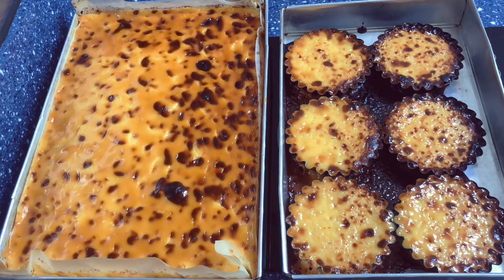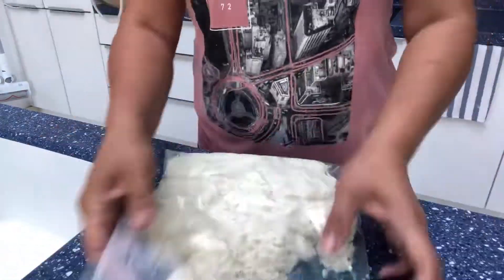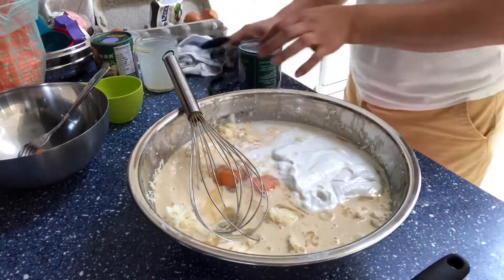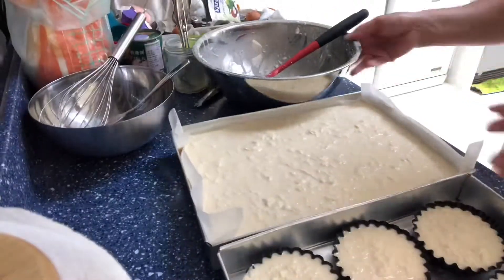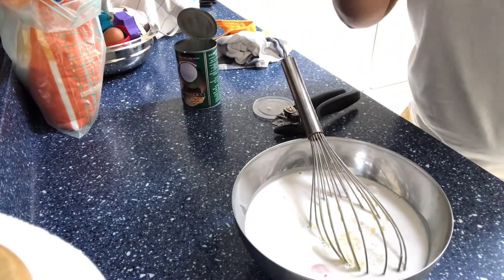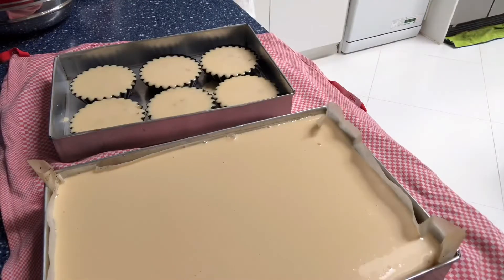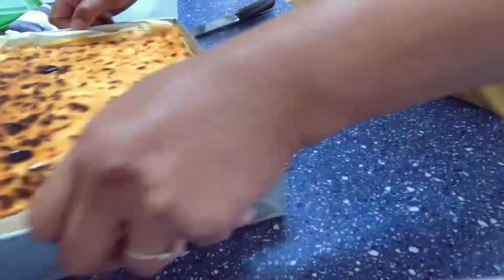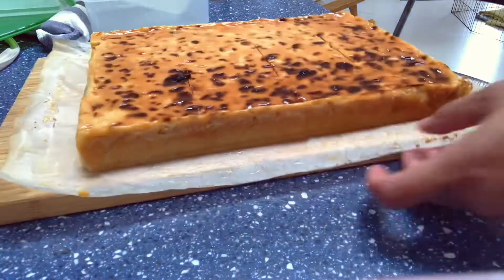Filipino kakanin (Cassava cake)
INGREDIENTS

Cake
2  lbs  grated cassava
1 can sweetened condensed milk
1 can evaporated milk
1 can coconut milk
1 can coconut cream
2⁄3 cup sugar
3  eggs, plus
3  egg whites

Topping
3  egg yolks
1/3 cup coconut milk
1/3 cup condensed milk
Adjust topping according to your preference